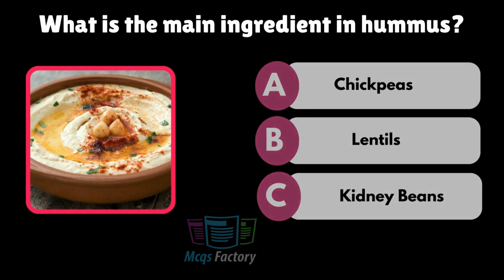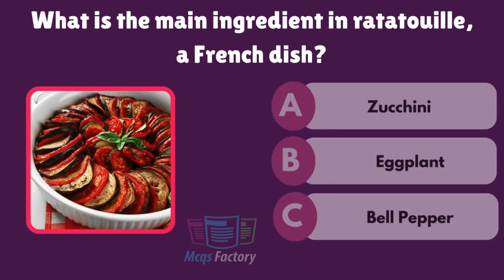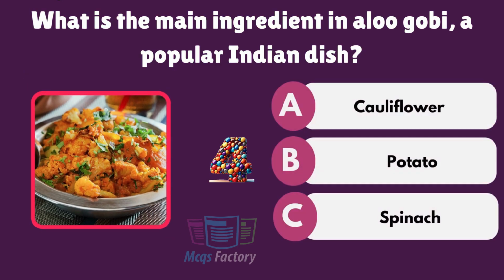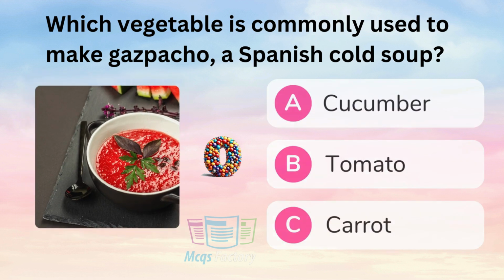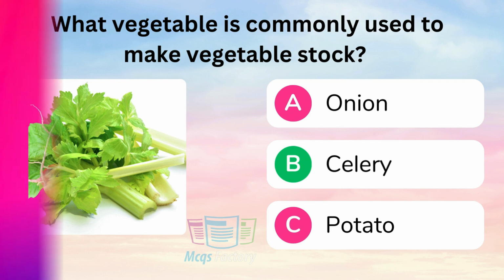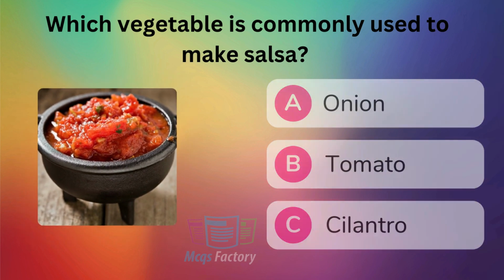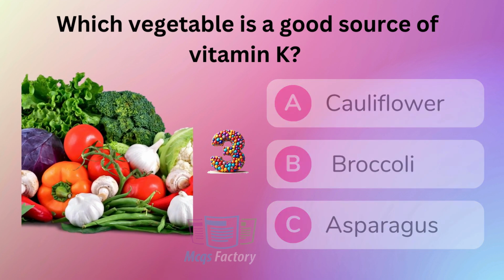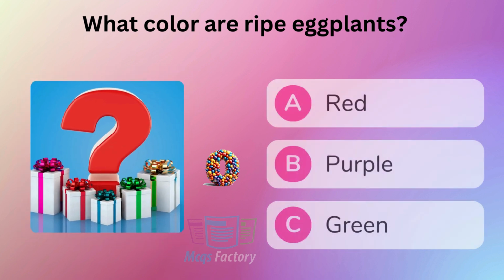Guess The Vegetable Quiz Test Your Veggie Knowledge 🌶️ 🥕 🥬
This is a vegetable quiz. Guess the vegetables and taste your knowledge and IQ.